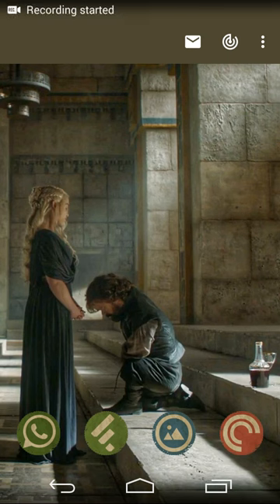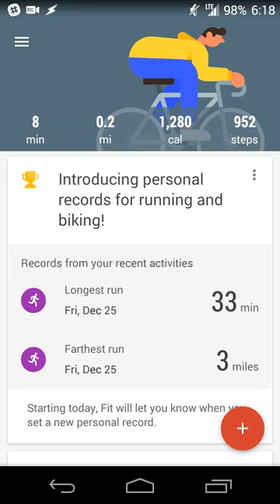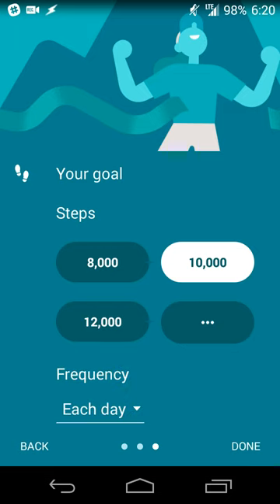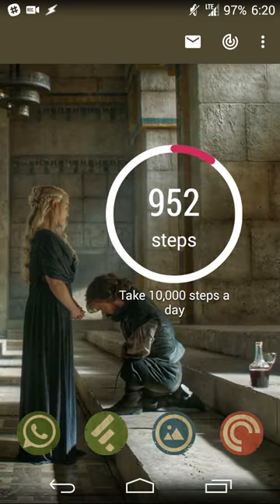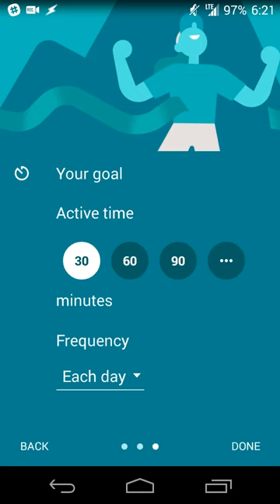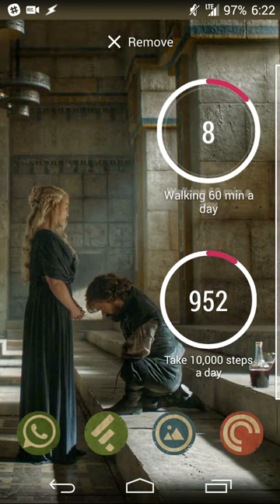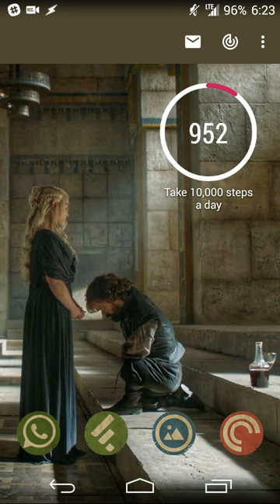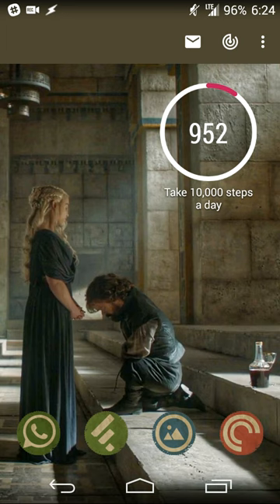Google Fit Steps Widget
With the update to v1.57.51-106, Google Fit's new widget let you see the number of steps you've taken, right from your homescreen! You can even set multiple widgets with different goals